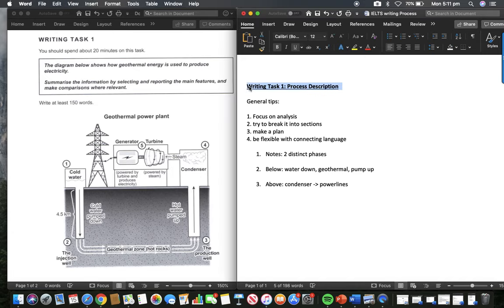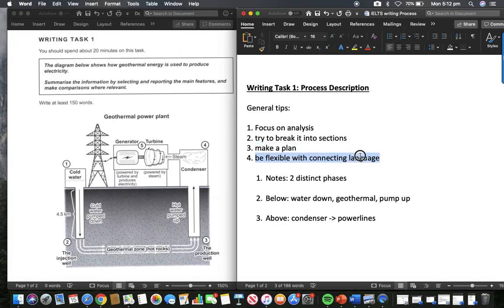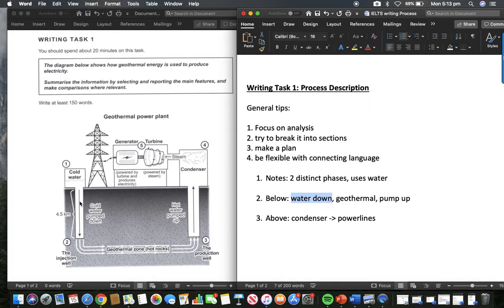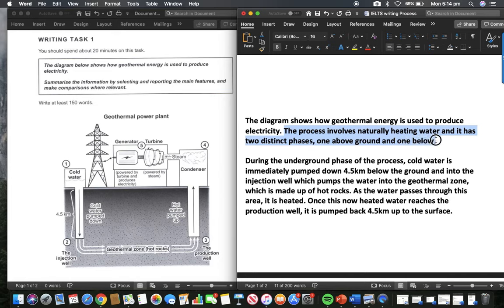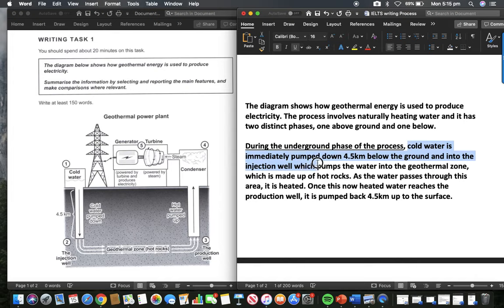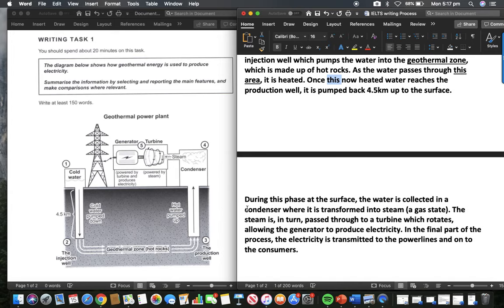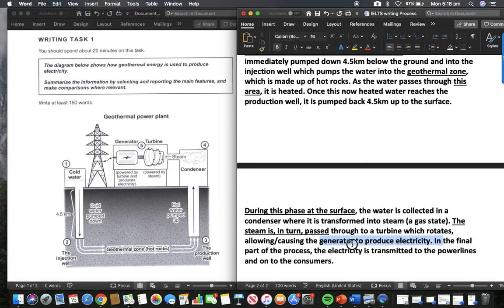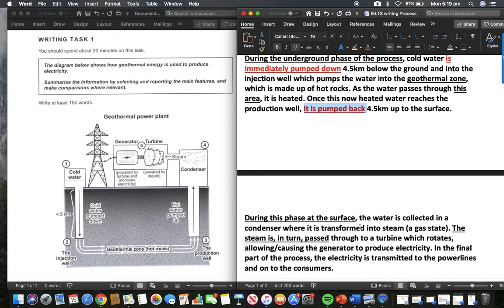IELTS Academic Task 1 Process Description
Enjoy this short video on the Academic Task 1!